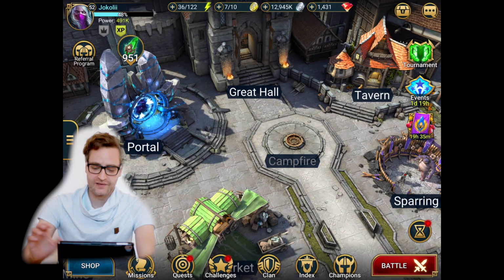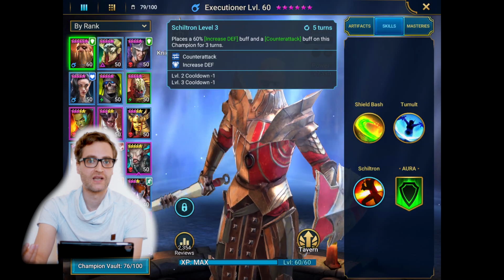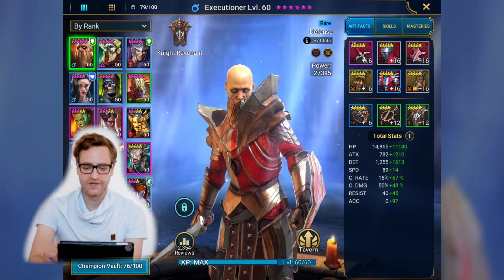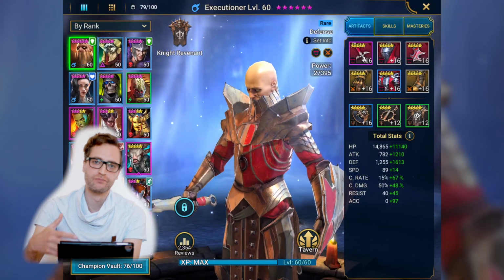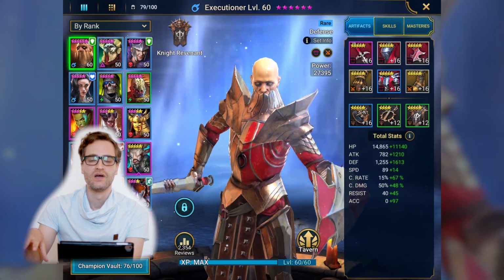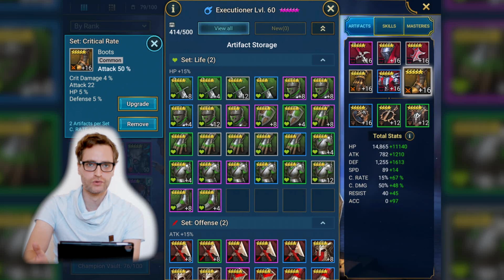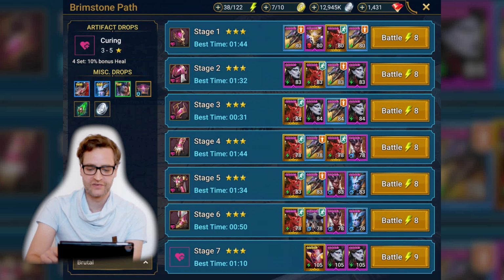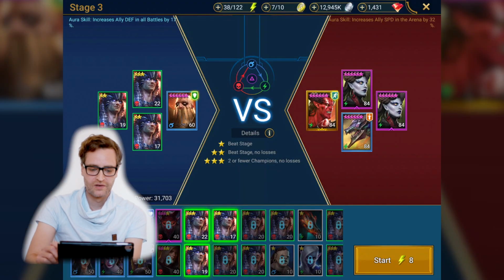Raid SL - Executioner build for Campaign farming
Joko is showing his new affection in Raid Shadow Legends. In this video he is explaining how he built his executioner for campaign farming.